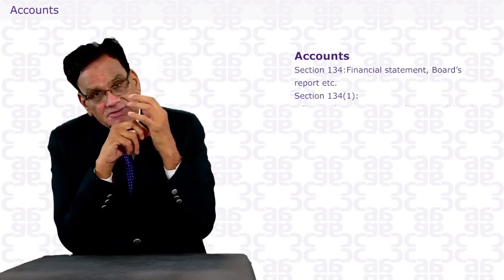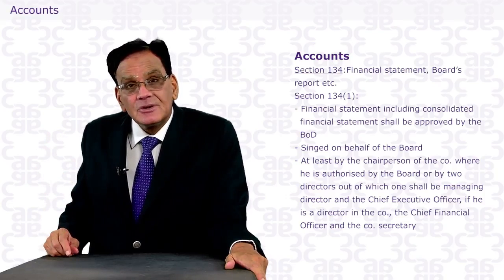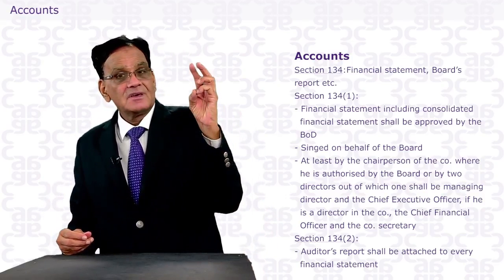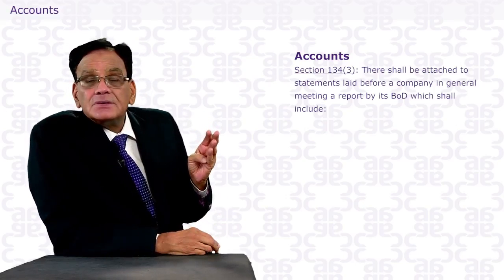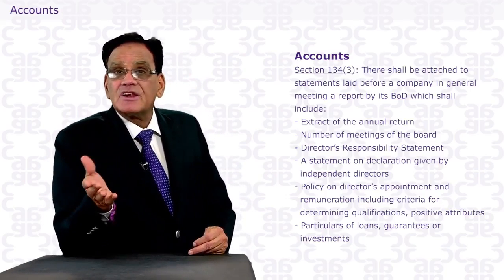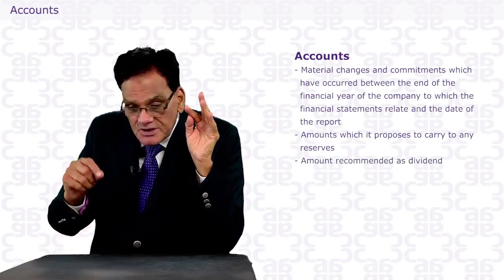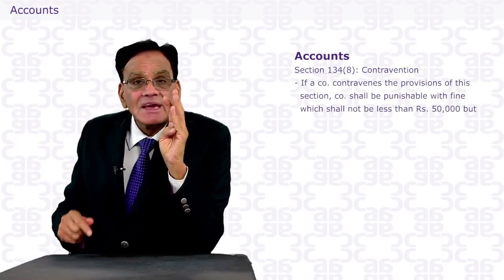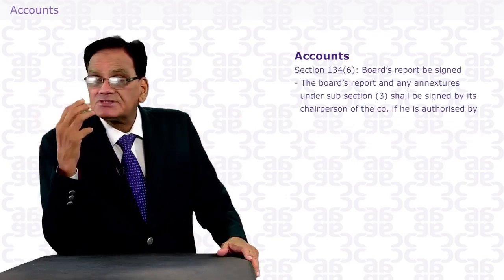CORPORATE & ALLIED LAWS - ACCOUNTS (TOPIC 4)